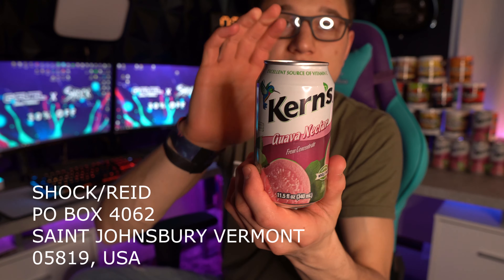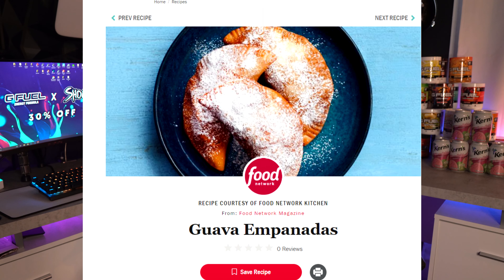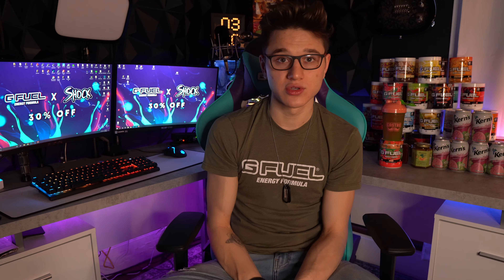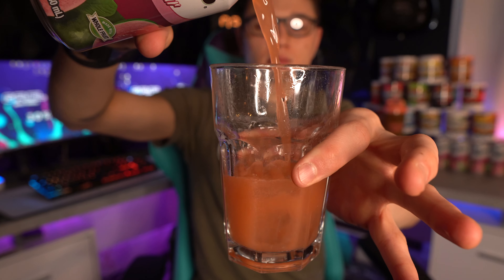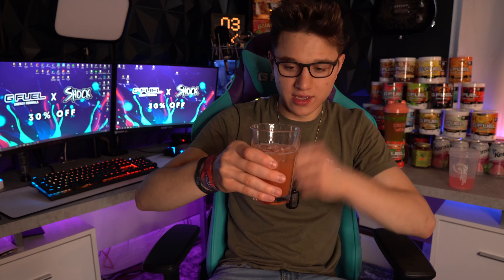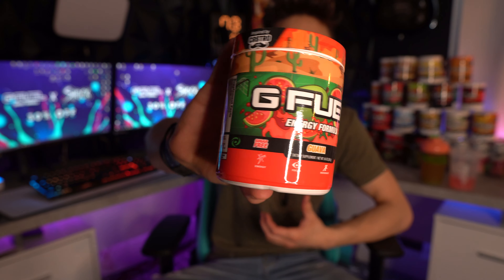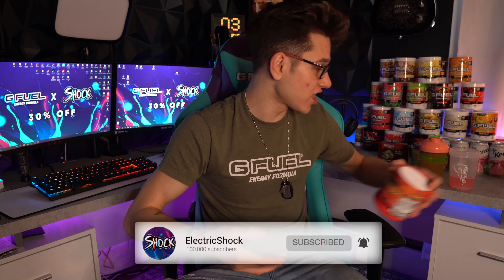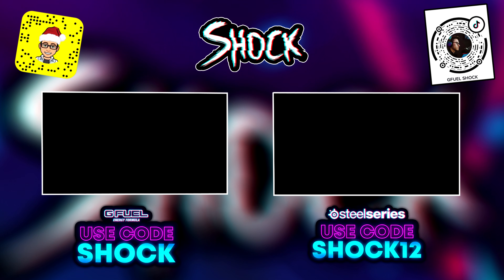G-FUEL "GUAVA FLAVOR" VS "REAL GUAVA JUICE" - WHAT IS BETTER G-FUEL OR REAL GUAVA JUICE?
ADD ME ON SNAP    reid-tomasko

• I AM A ELITE STREAMER PARTNERED WITH STEELSERIES
CODE (SHOCK12)

(Code SHOCK)

SHOCK/REID
SAINT JOHNSBURY VERMONT
05819, USA

PARTS LIST!

RGB CUBE
RGB BULB
RGB STRIPS
3D PANELS
XLR INPUT
MONITOR MOUNTS
PIXEL ART SCREEN
HEX RGB LIGHTS
STREAM DECK
OLD BULBS

- Shock Daddy